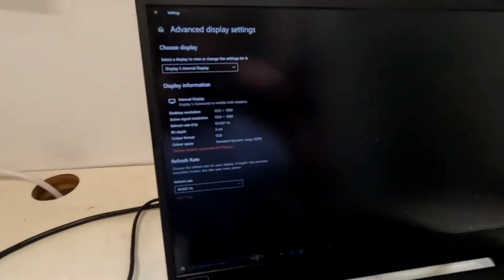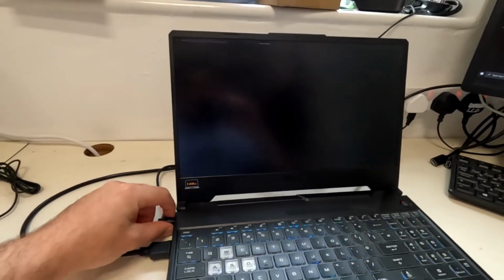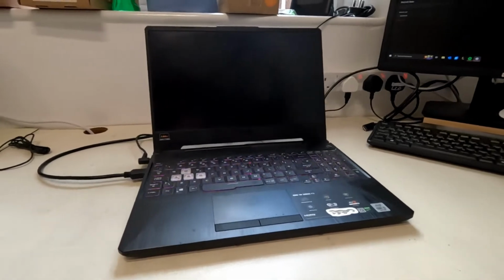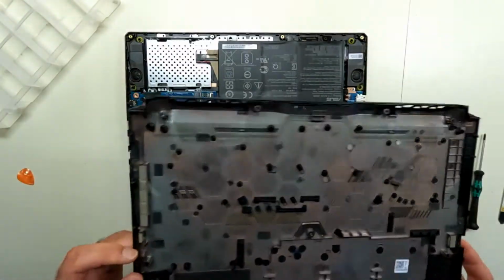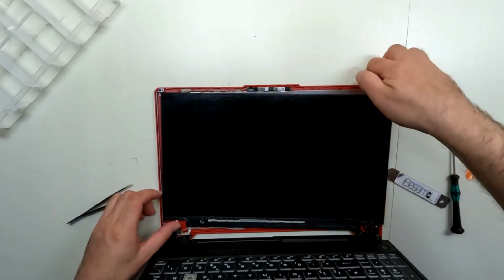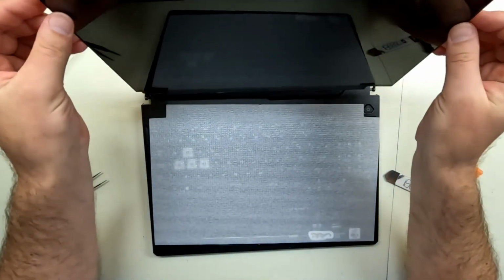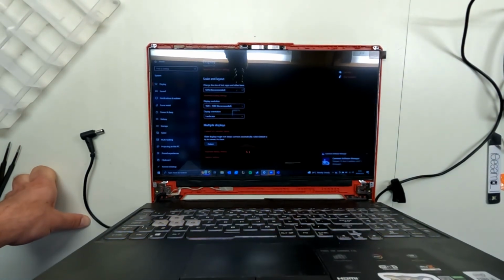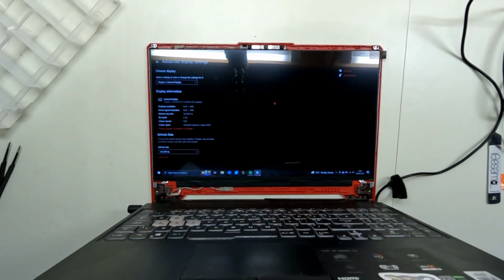Asus TUF Gaming F15 screen issues, goes black after power supply plugged in at 144Hz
Asus TUG Gaming F15 FX506L screen goes black once the charger is plugged it. It is working perfectly fine when running on the battery as the screen stays then at 60Hz, but once the charger is plugged in it changes refresh rate to 144Hz and screen goes black.

Faulty laptop screen replaced and no more issues.

Tools I use:

IFIXIT4U Computer repairs
84 Ashley road,
Poole,
BH14 9BN
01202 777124